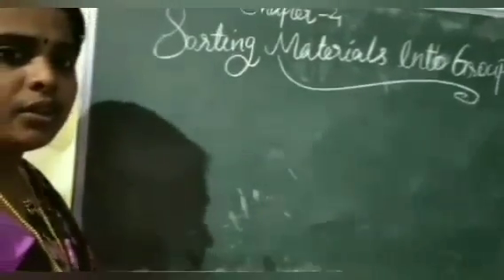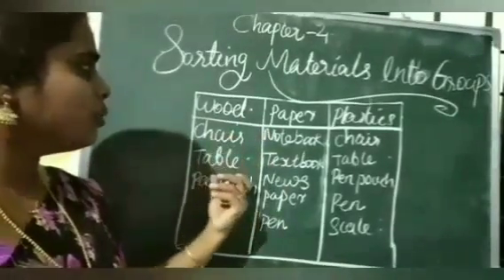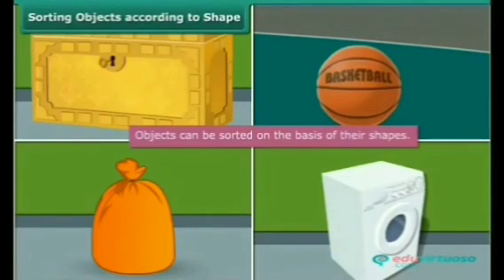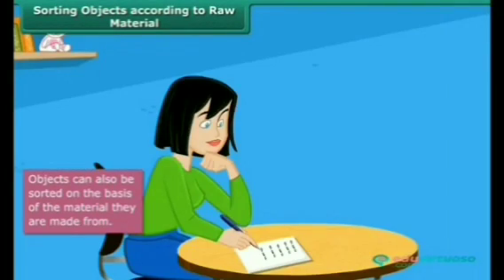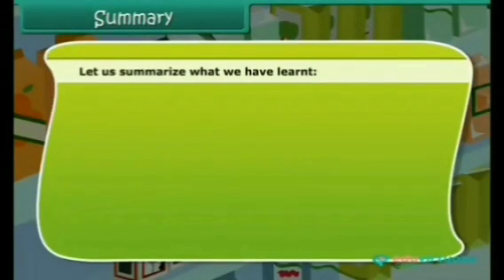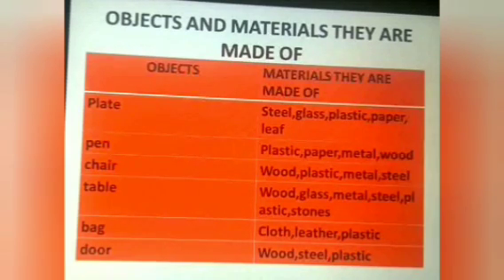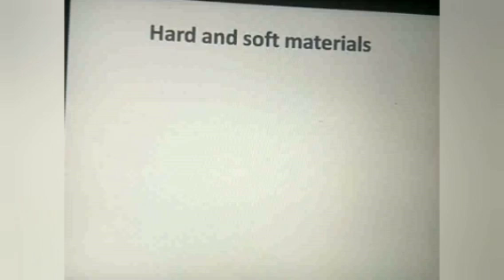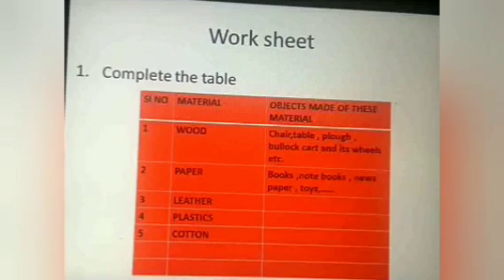Class 6 science sorting materials into groups part 6 Rasna